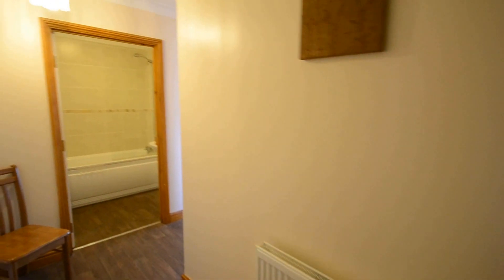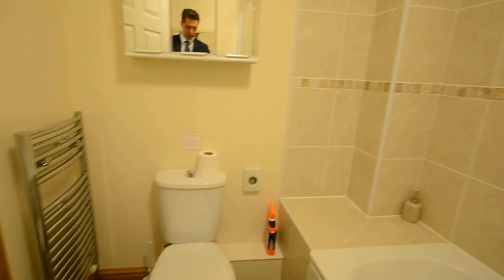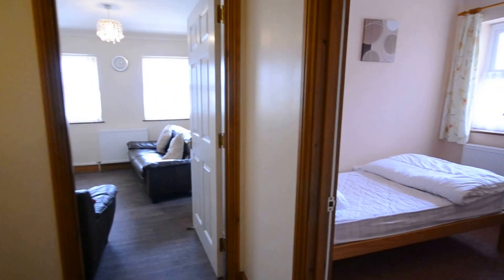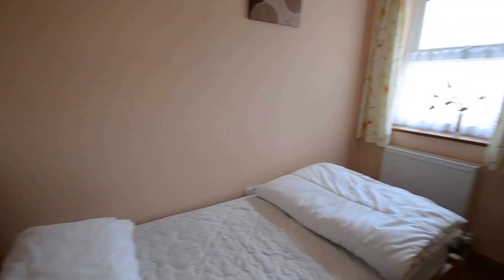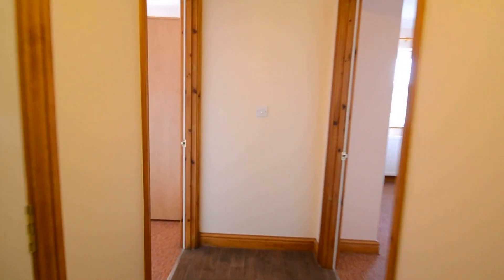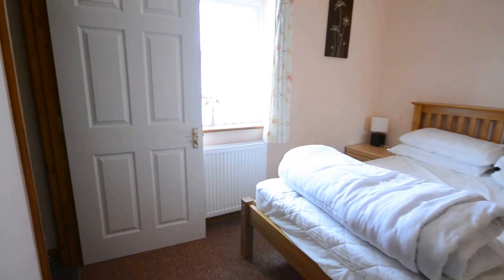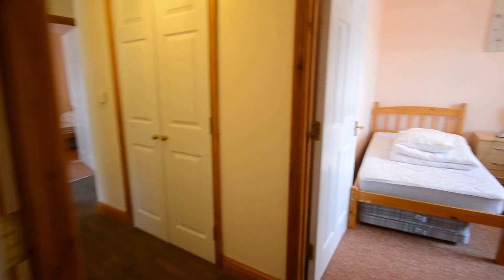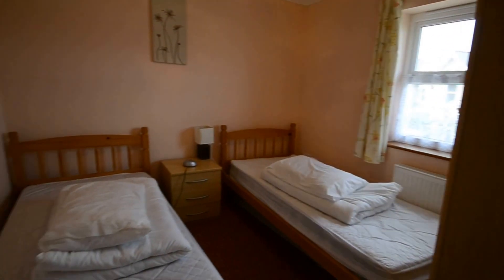Video Tour 2 Sunnybay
3 bedroom apartment within Sunnybay.